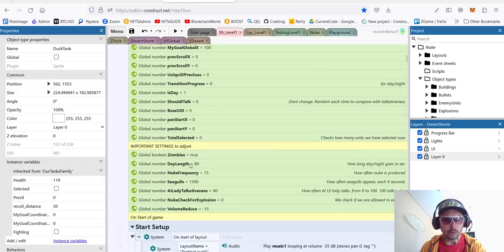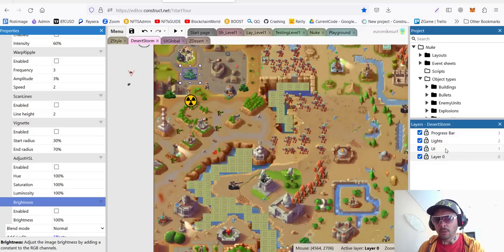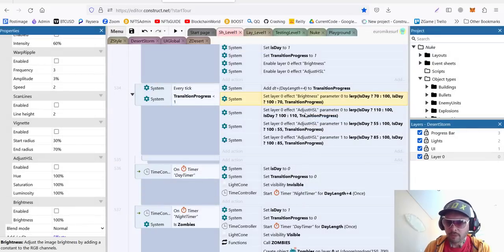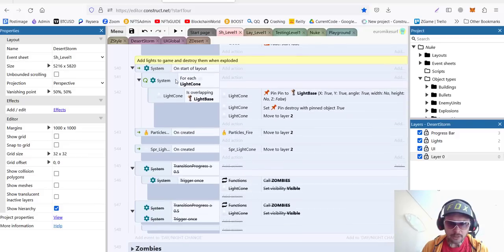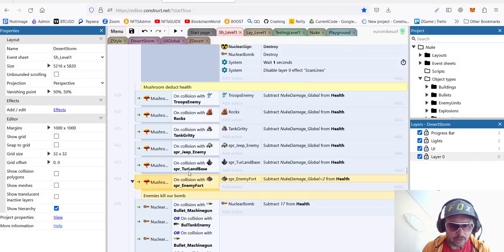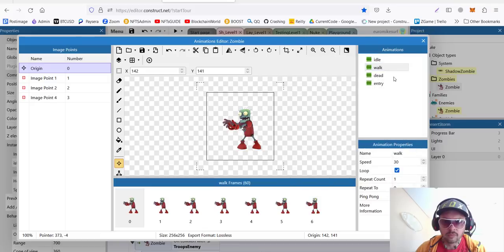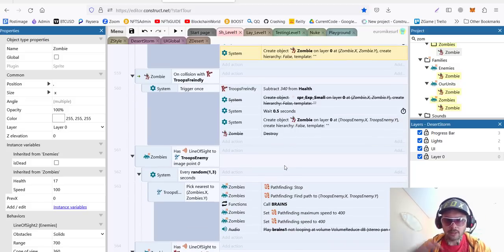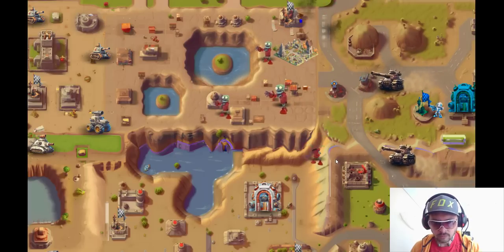Adding ZOMBIES | Day & Night Change | Adding Visual Effects | Part 16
In this exciting video, I'll be taking my real-time strategy indie game to the next level by adding zombies! Join me as I introduce day and night changes to the game and add visual effects to the layers in Construct 3. With these new features, my game will become even more engaging and immersive, creating a truly unique experience for players. So come along for the ride and let's see what we can create together as we take on the zombie apocalypse!